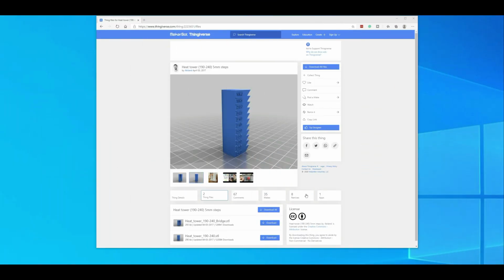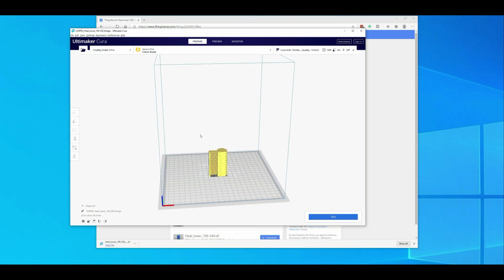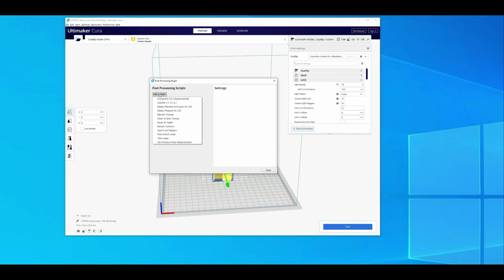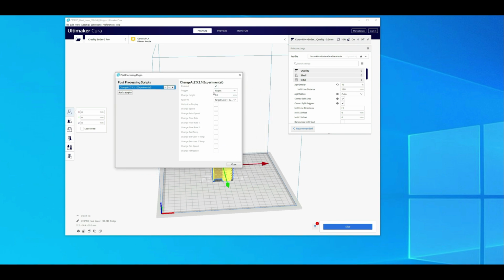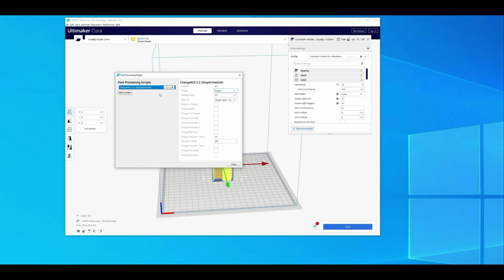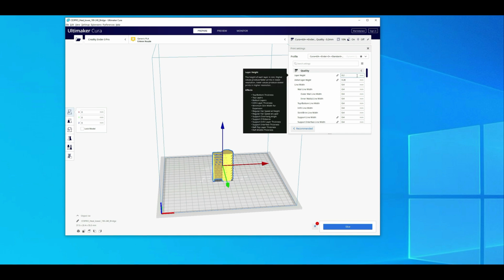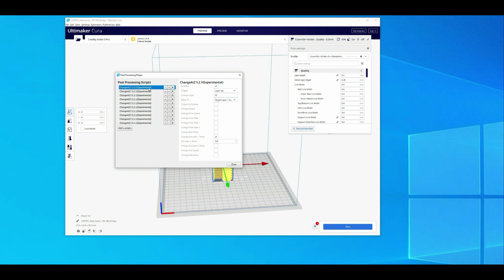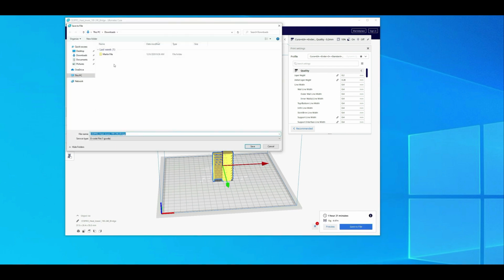Cura 4.8 Temperature Tower Issues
I have had a lot of people reach out to me with issues around the temperature not changing when trying to print a temperature tower that was sliced with Cura 4.8. Its not clear what the root cause of the issue is at this point, but there is a workaround. In this video, I show you what the workaround is and how to use it.